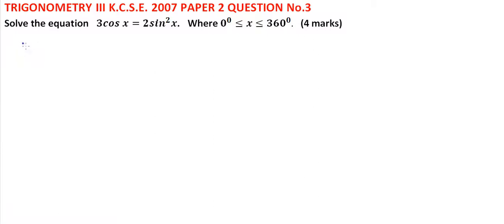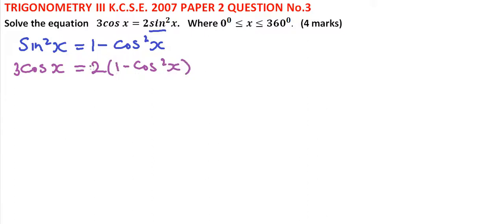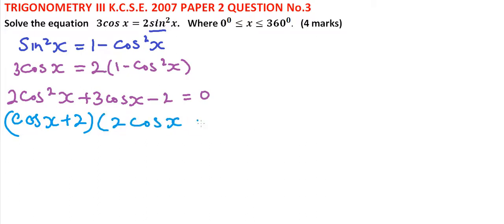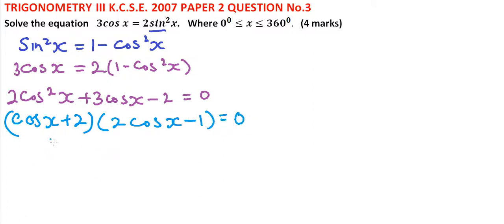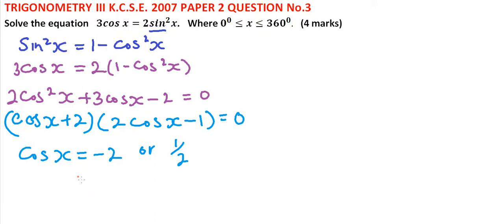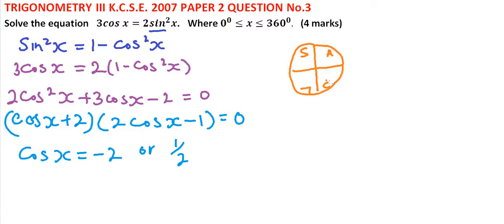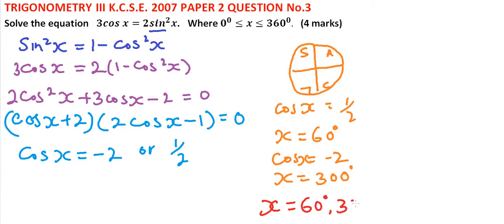2007 kcse mathematics Paper 2 Question 3 on trigonometry